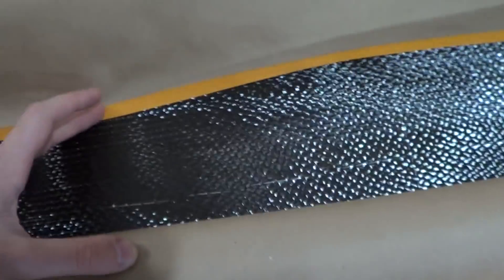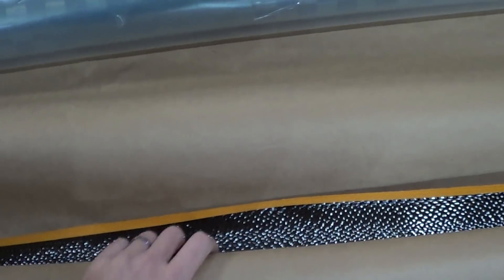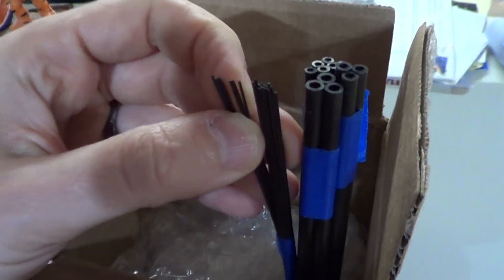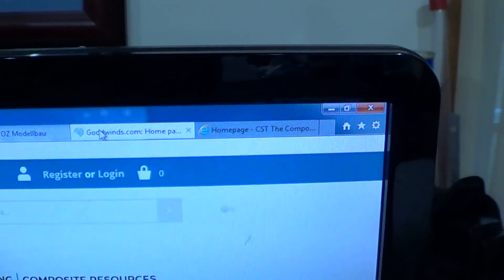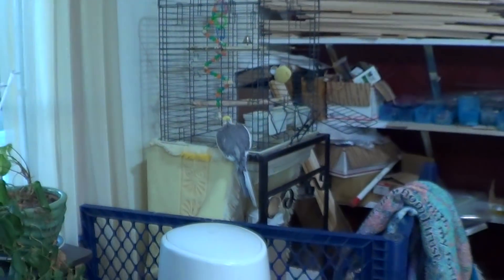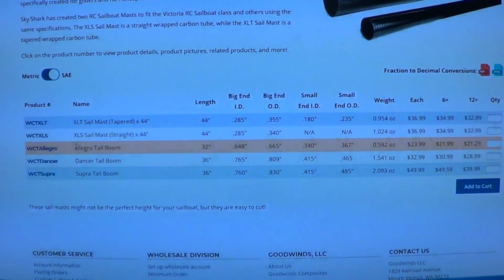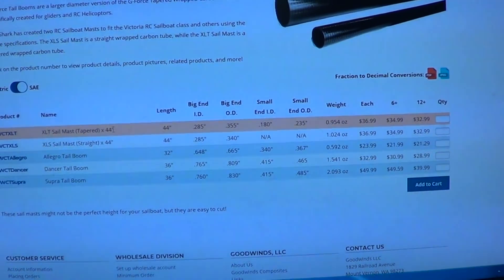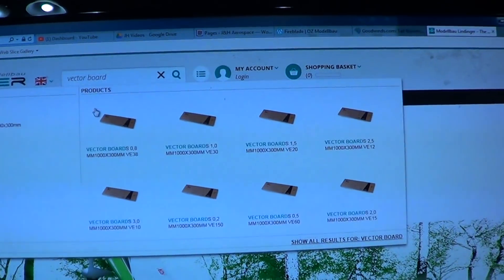Where do I get carbon fiber and other composites?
The final answer to "where can I buy Protege fuselages?"
Composite gliders and state of the art rubber powered aircraft: jhaerospace.com